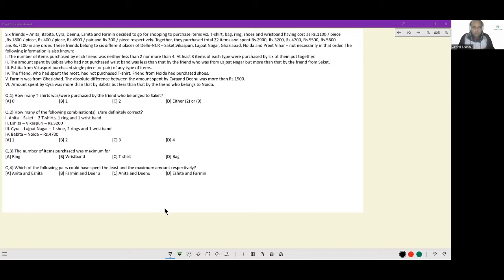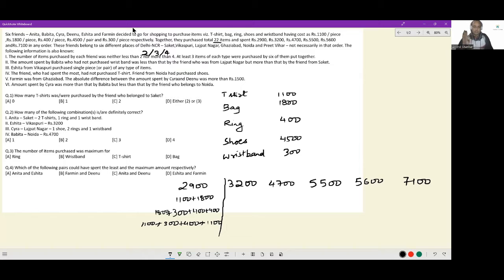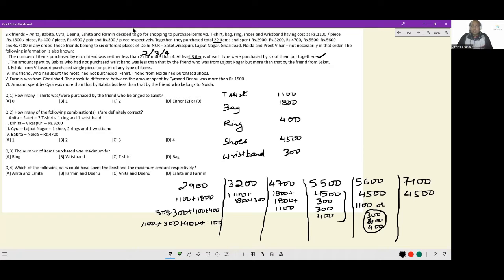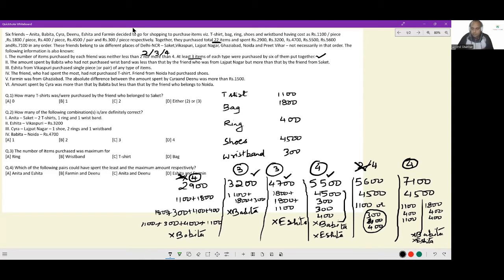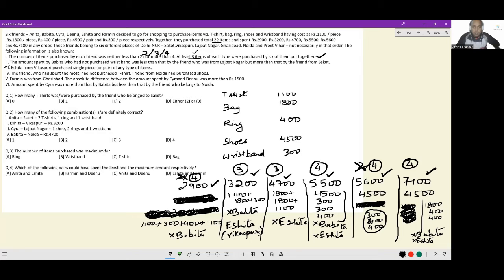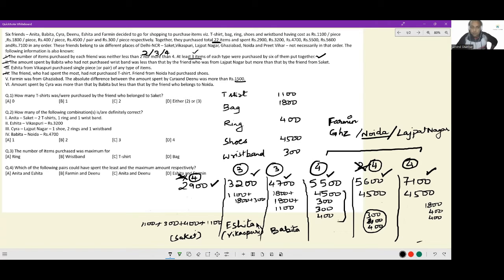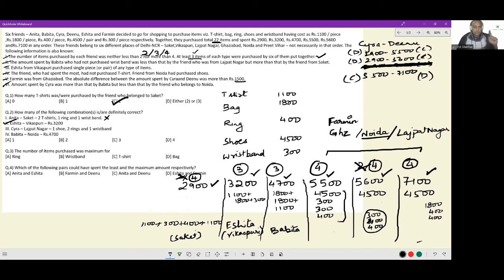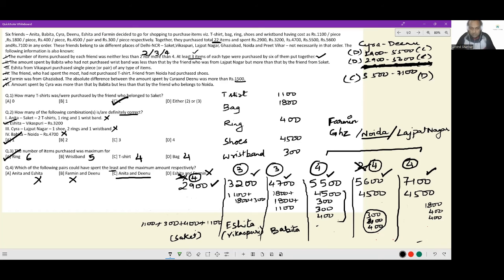Most Expected DILR Sets-119 for CAT, XAT, NMAT, SNAP |CAT 100%iler Arvind Shankar |Anastasis Academy